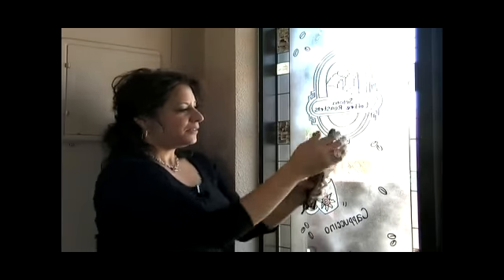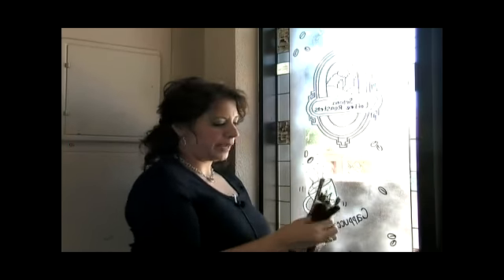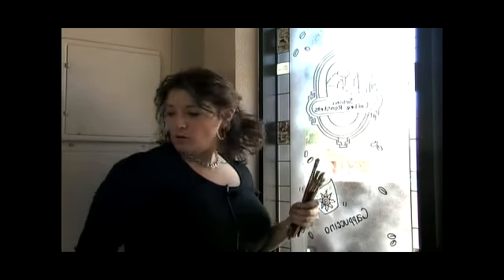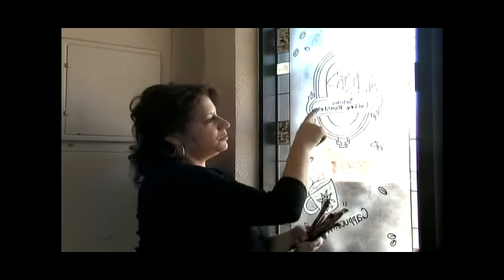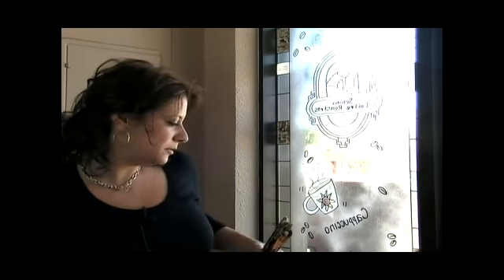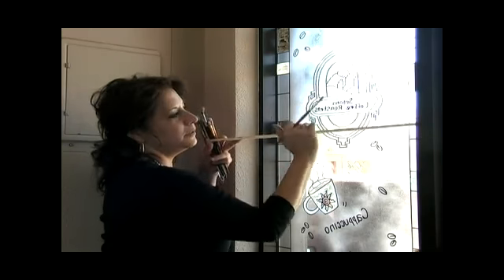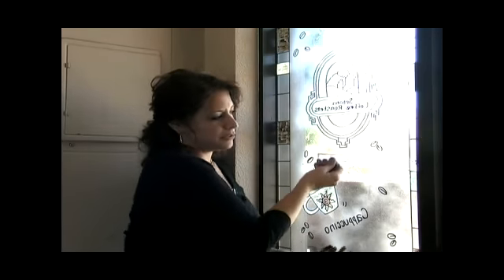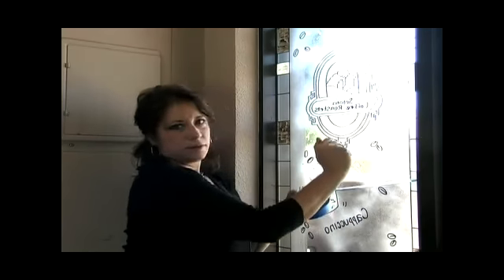Types of Brushes for Window Murals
Types of Brushes for Window Murals. Part of the series: How to Paint Window Murals. Tips on painting window murals! Find out about different types of brushes for window murals to in this free video on mural painting and window art.